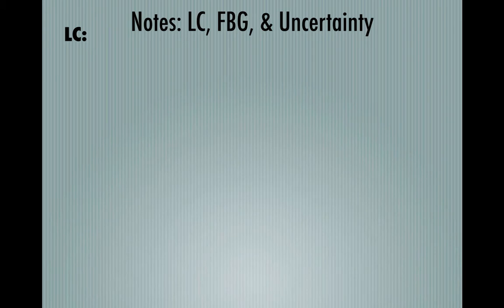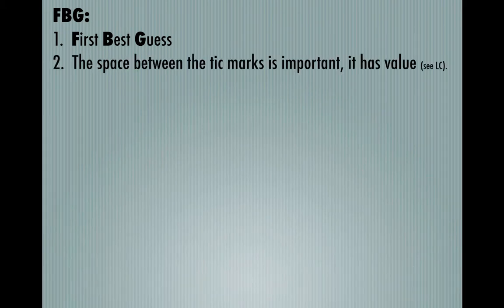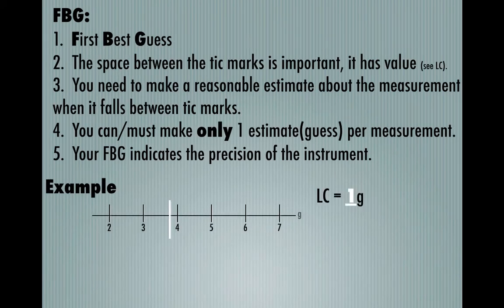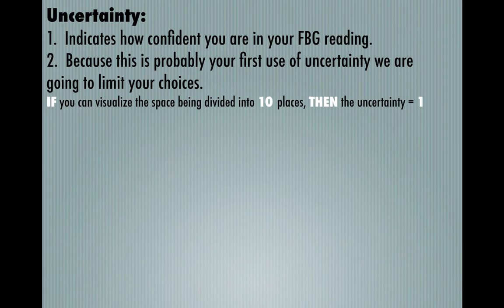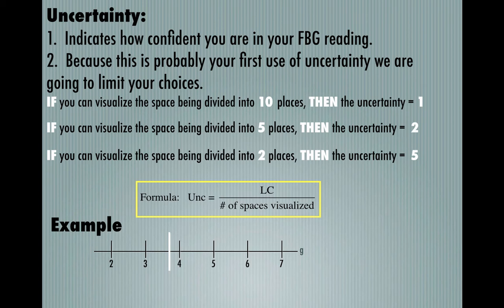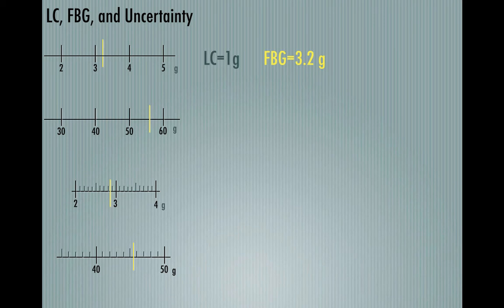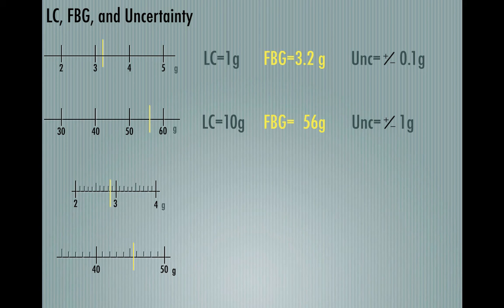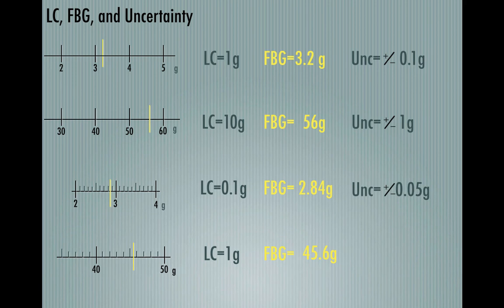Notes; LC, FBG & Uncertainty